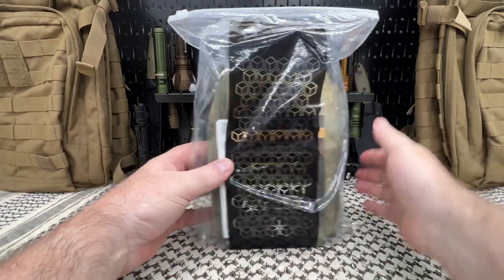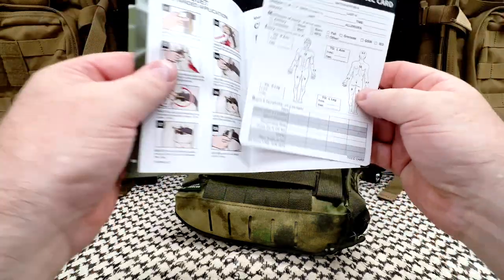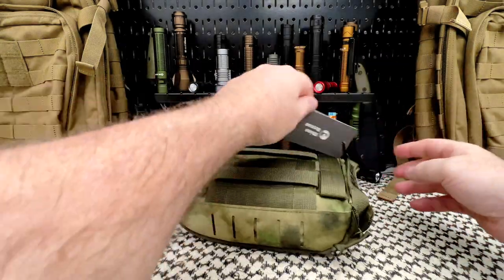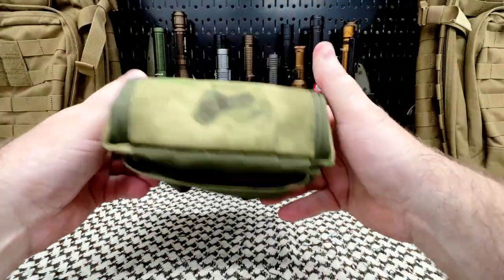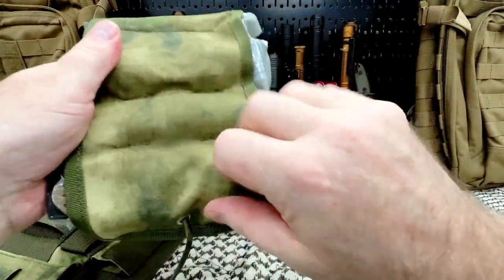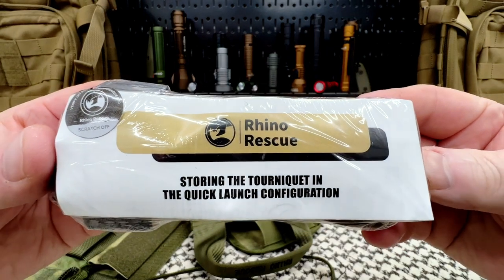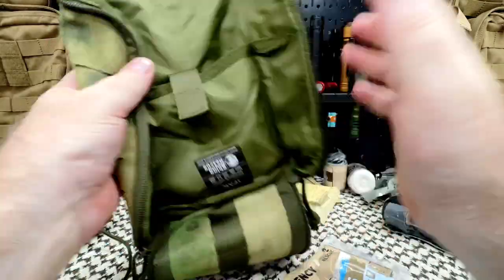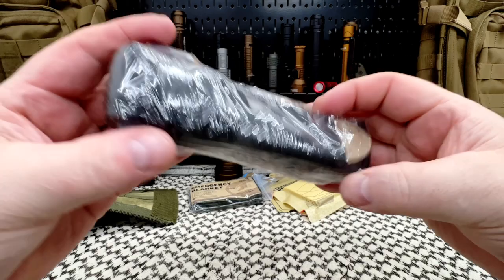Emergency Preparedness Essential: RHINO QF-002M IFAK In-Depth Review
In this in-depth review video, we take a closer look at the RHINO QF-002M Bleed Control IFAK, an emergency preparedness essential that epitomizes quality and functionality. Designed with a meticulous focus on providing everything you need and nothing you don't, this comprehensive first aid kit sets a new standard in preparedness gear. Join us as we unbox, examine, and take a close look at each component, ensuring that you're equipped with the highest quality tools and supplies for any emergency situation. Watch now to discover why the RHINO QF-002M Bleed Control IFAK is the ultimate choice for those who demand the best in emergency preparedness.